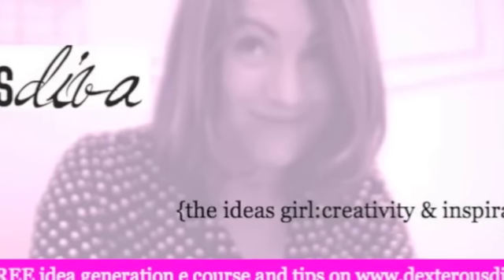How to channel creative ideas into productivity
In this little video I share some tips on channeling your creative ideas into practical productivity, by breaking it down into chunks.